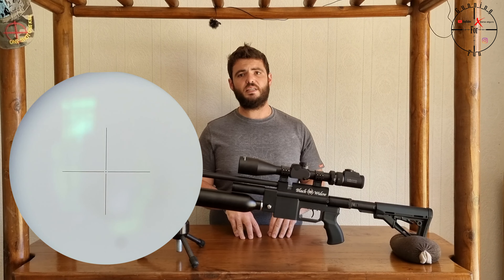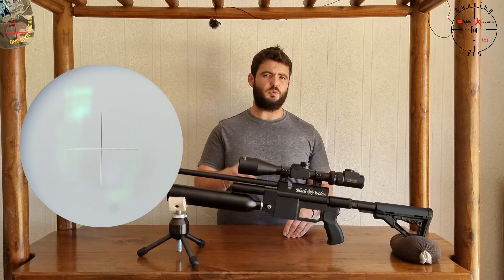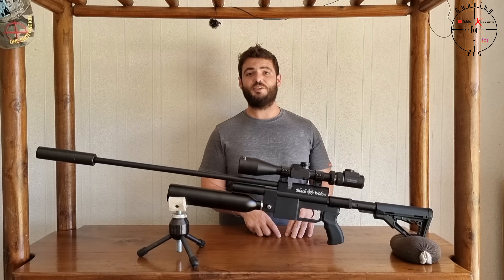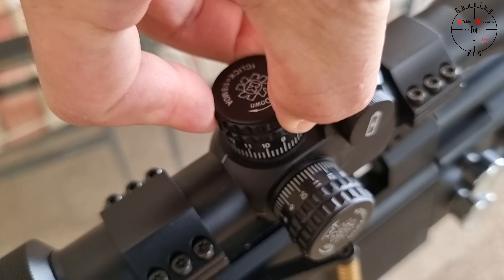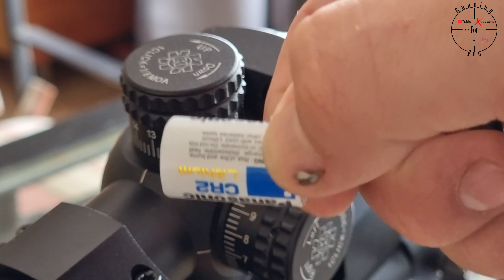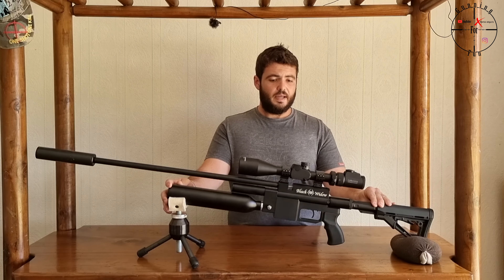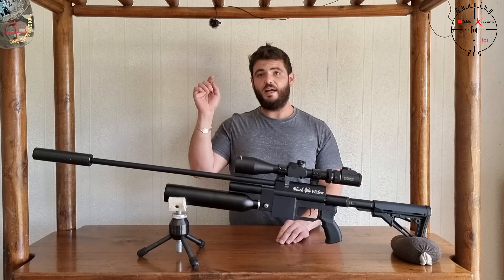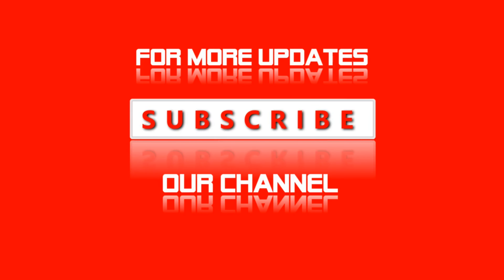Konus Pro EL-30 Scope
In this video I am showing my new equipment sent to me by Extreme Airguns here in South Africa.

The 22 cal Black Widdow and the KonusPro EL-30